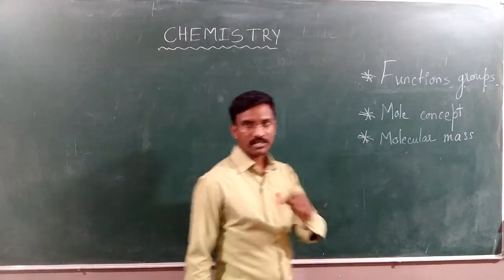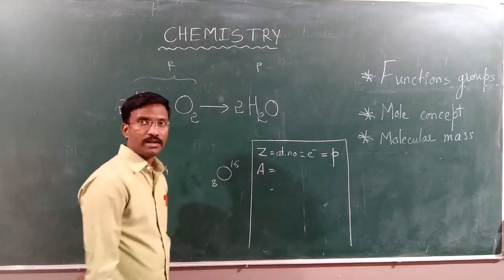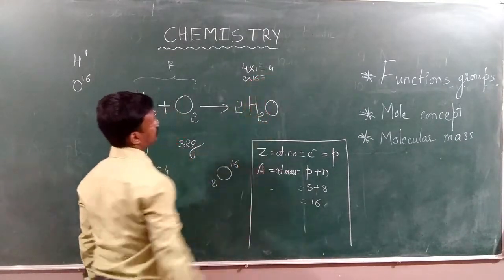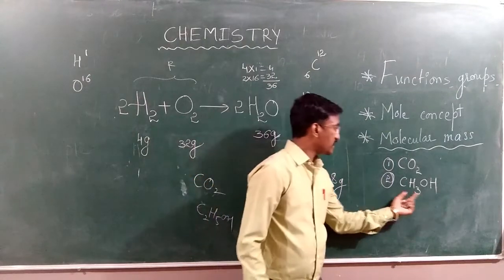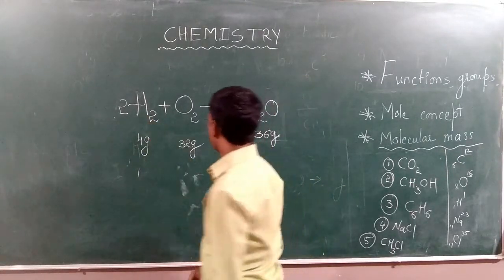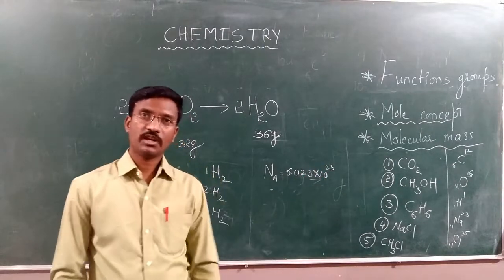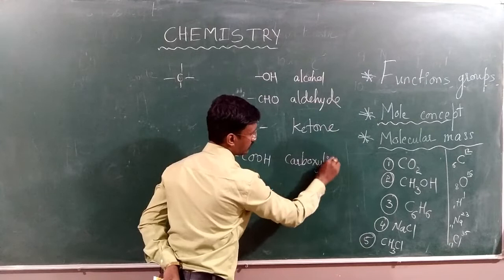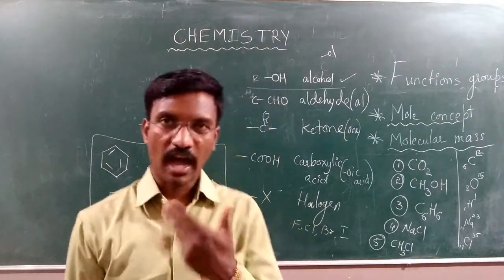I PUC BRIDGE COURSE 03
this video briefly introduce about calculating molecular mass and writing formula in the form of mole concept